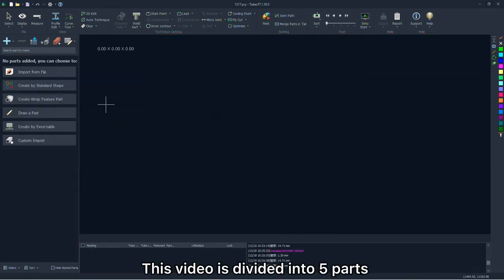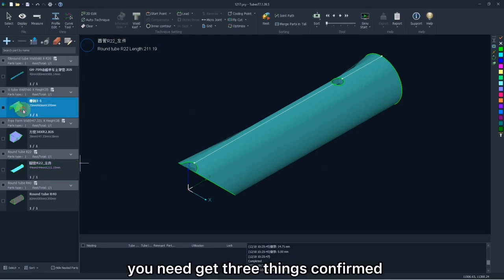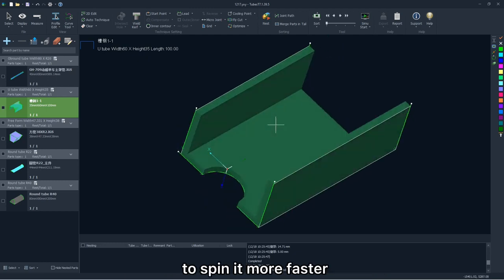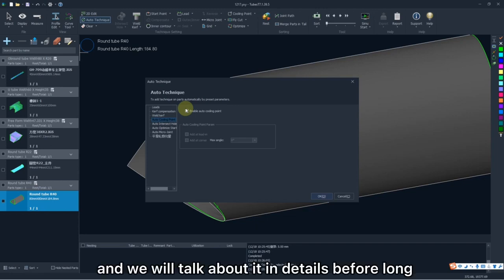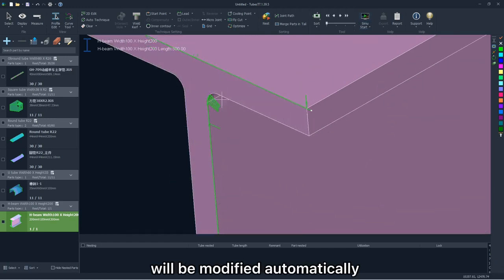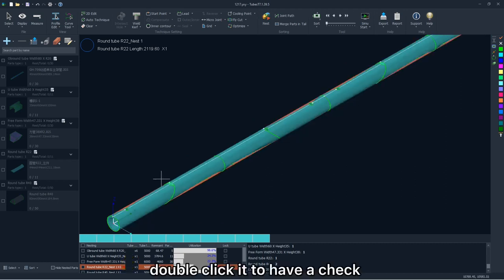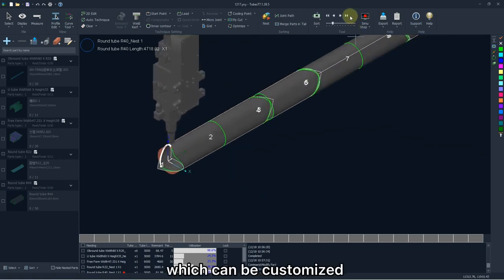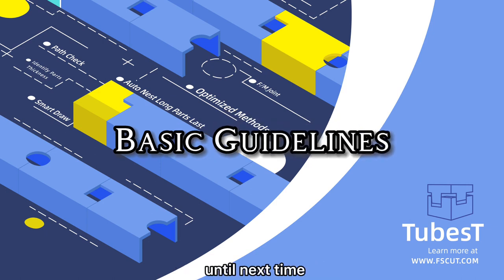How to use TubesT Tube Laser Nesting Software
TubesT Tube Laser Nesting Software Official Tutorial